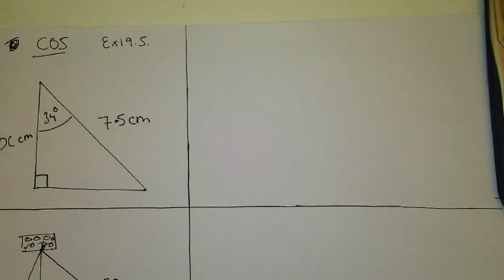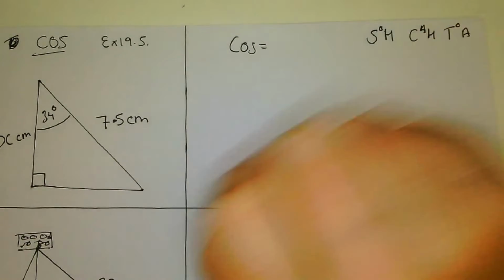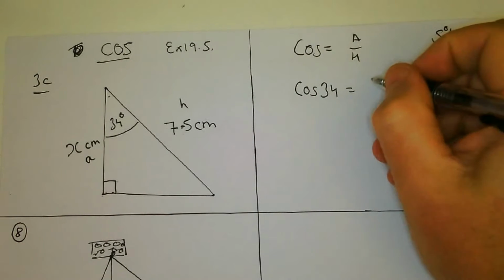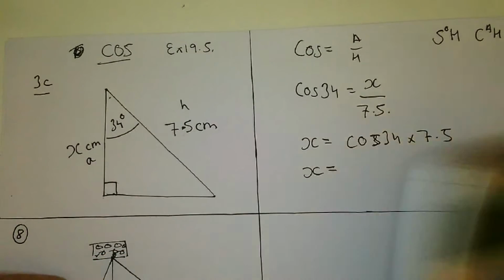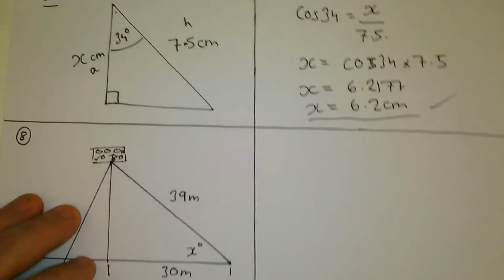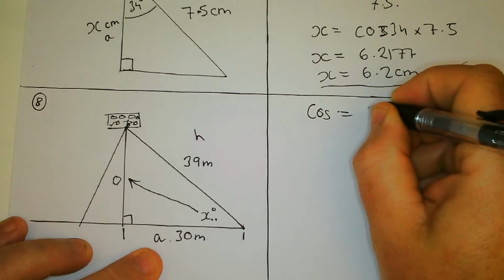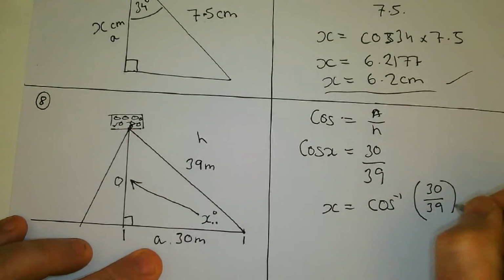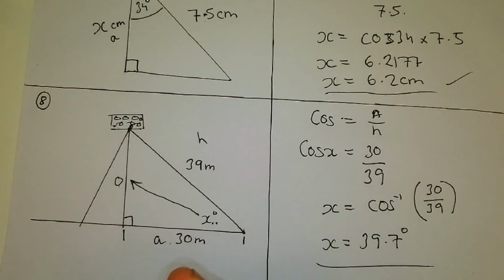trigonometry -using Cos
Using Cos ratio to calculate side or angle.
a key skill for n5 maths